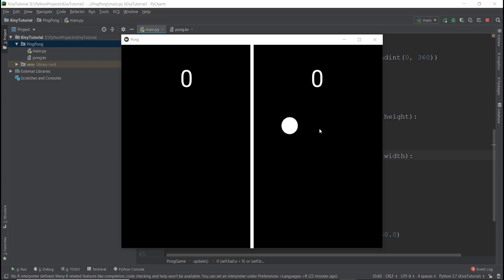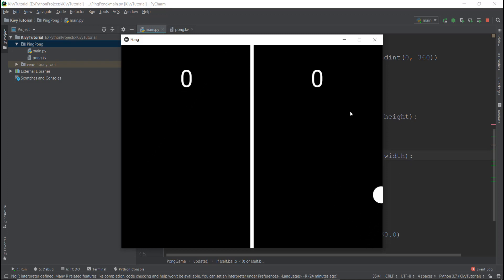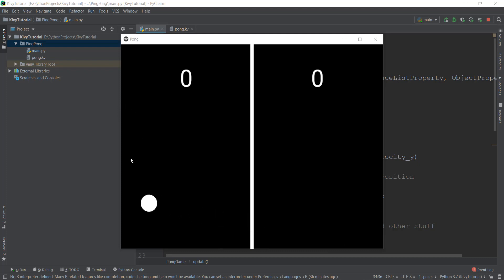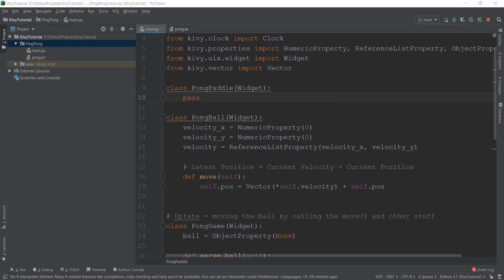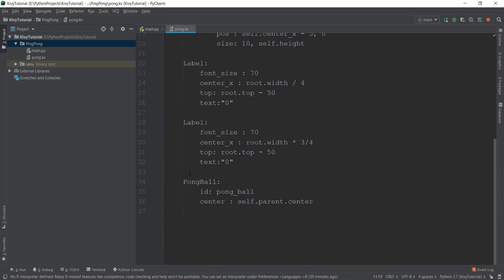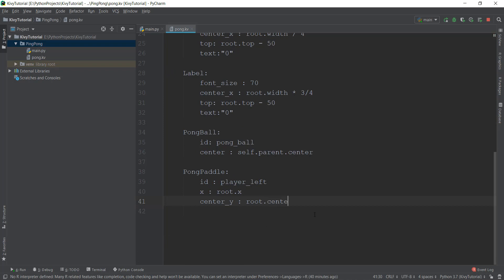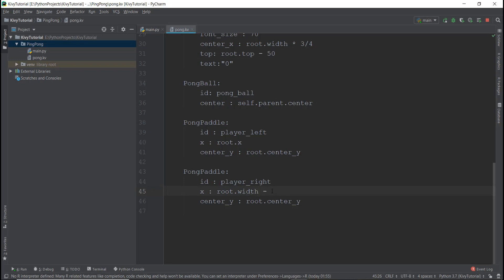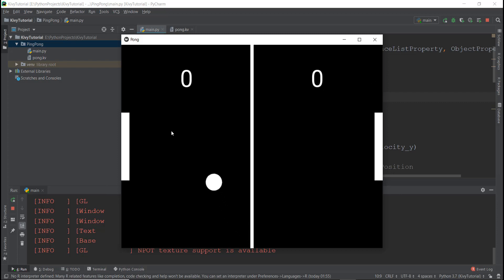Kivy Tutorial #8 - Creating the Paddles | Pong Game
In this video, we will be creating the Paddle Graphics.